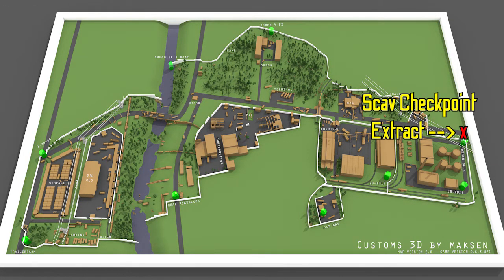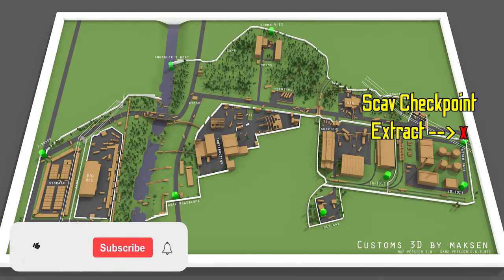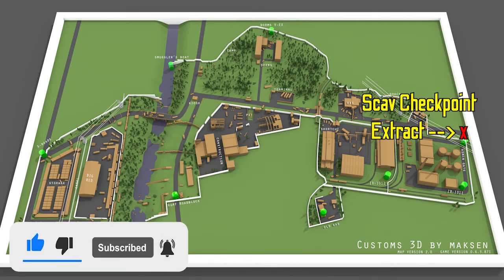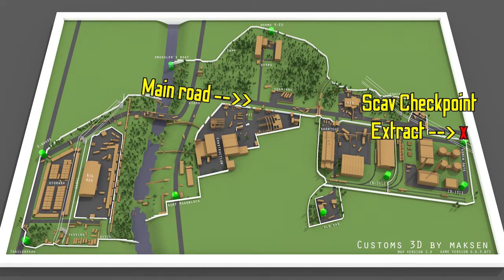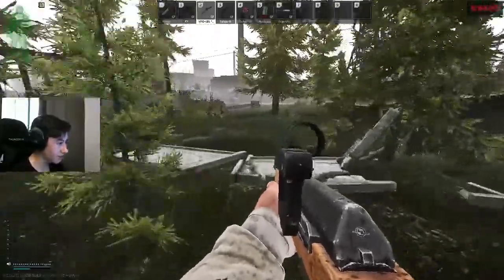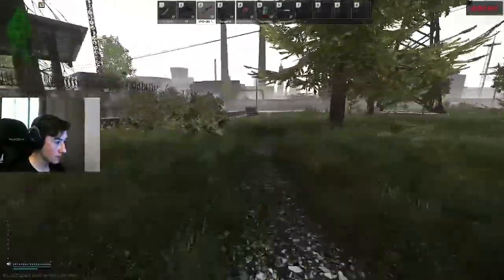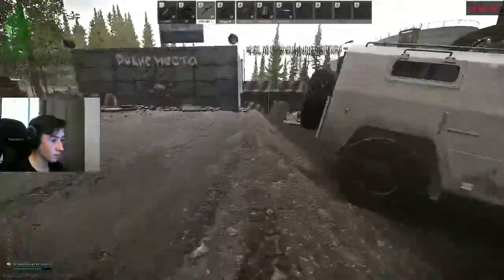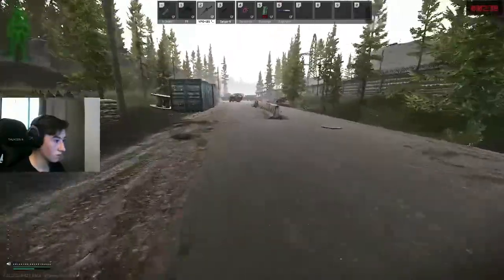SCAV CHECKPOINT EXTRACT - Customs | Escape From Tarkov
Hey, my name's Eqwatherto,
I try and make funny and authentic content on what I love. Whatever it may be videogames, cars, or more I love it all. This video is a quick guide and explanation of how to extract via the Scav Checkpoint on Escape from Tarkov on Customs.

How to support me:
Just tag along and watch some videos, that's the best way to support me.

If you're really generous, this does support me financially. Don't do it if you don't want to.

Edited by: Eqwatherto
(Spam and similar will be blocked and ignored)

Hi, I make video game, technology, woodworking, fabrication, and car DIY content. I hope to bring people together to make a community where everyone can feel welcome and be apart of the journey we all are going through of which is life. In the future I hope to make more content in relation to reactions, reddit, youtube, twitch, computer building, technology, building and repairing vintage and classic JDM and Euro cars, welding and woodwork tutorials and more. Hope you guys can enjoy all the content I am trying to create as I learn to edit, photoshop and stream video games for walkthroughs, guides, tutorials, open commentary, comedic value and some joy in horror, competitive FPS, adventure, RPG, role play, Indie genres of videogames. Some of the games I have enjoyed and enjoy the most are Minecraft, Overwatch, GTA V - Grand Theft Auto 5, Escape From Tarkov, Dayz, Rust, Terraria, Rainbow Six Siege, Dark Souls, Skyrim, Fallout, CSGO, Apex Legends and more. I also am a car enthusiast and enjoy the build and process of the car and especially doing it myself, whether it be Japanese or European I love cars for what they can bring out for people, both the good and the bad. I also do welding, DIY, painting and other cool custom stuff. Much love.

Other media used:
(Outro)
Title: Pokelawls - Sleep